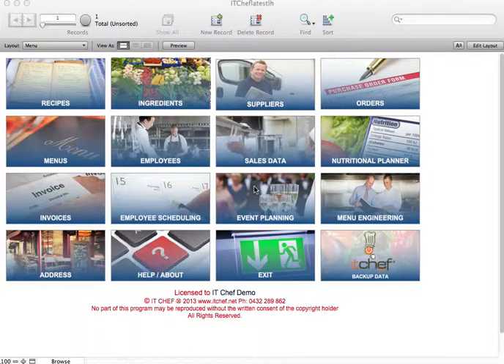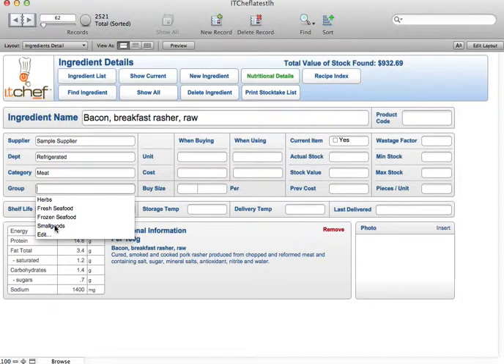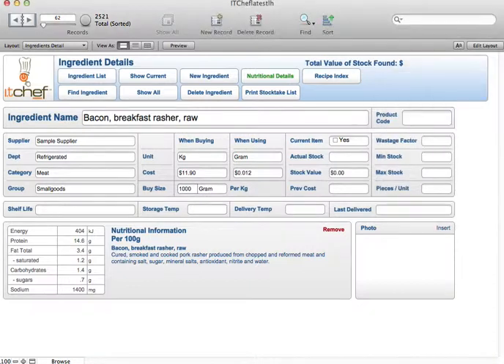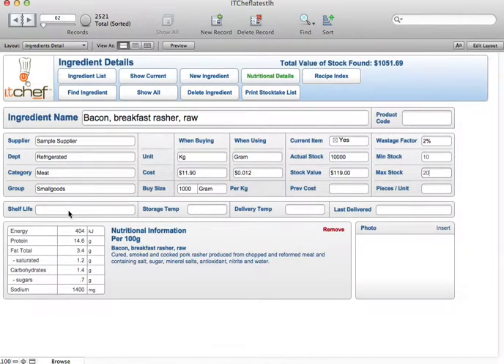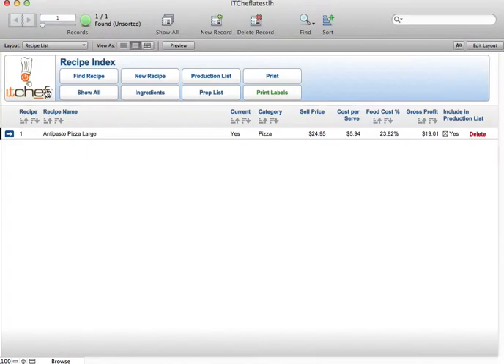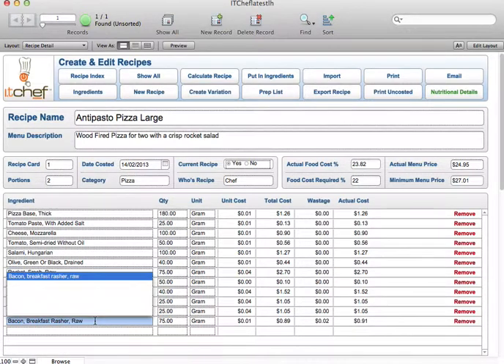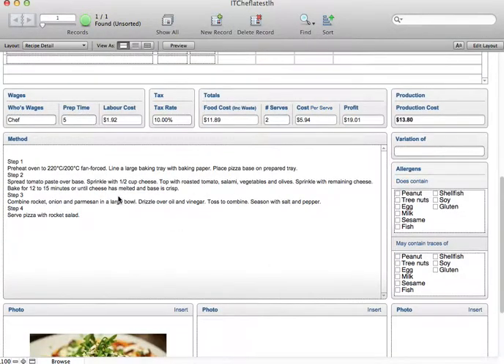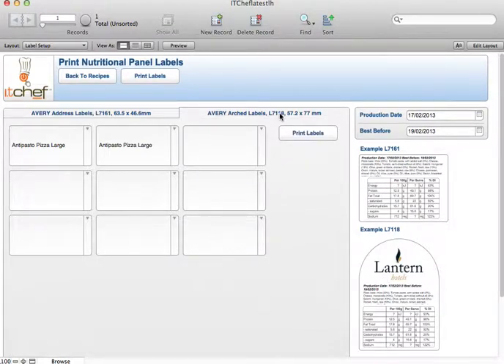Nutrition Values using the NPC Database - IT Chef Food Services Software $749.00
Let IT Chef Food Service Software show you how easy it is to select ingredients form the NPC Database & fill out the recipe card. With IT Chef you can quickly & cheaply print Nutrition labels...